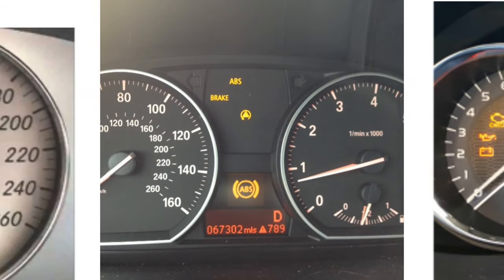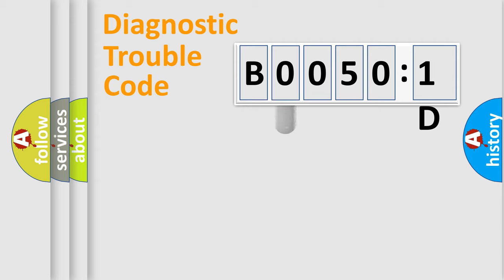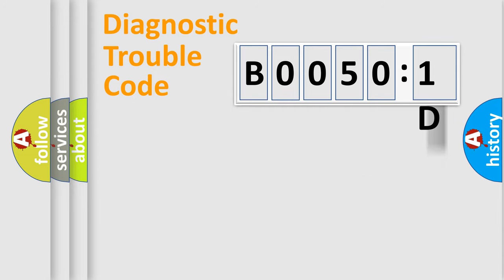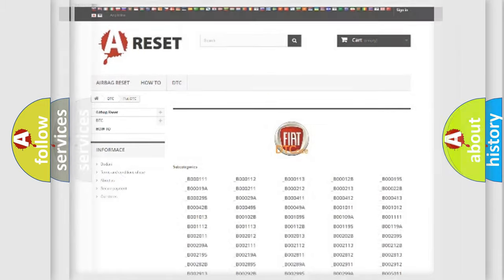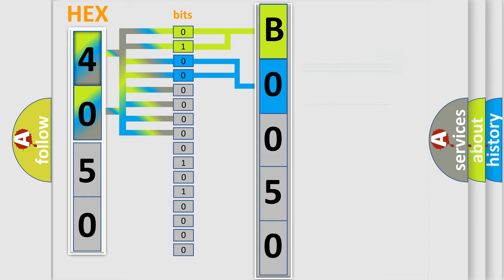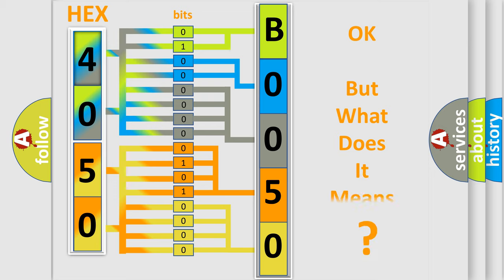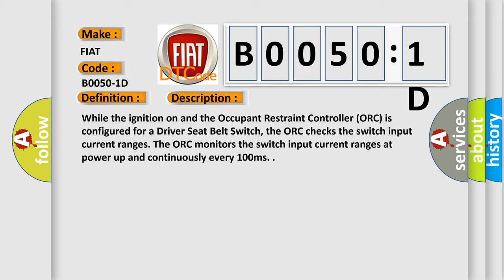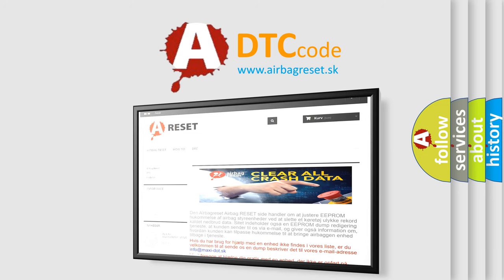DTC Fiat B0050-1D Short Explanation